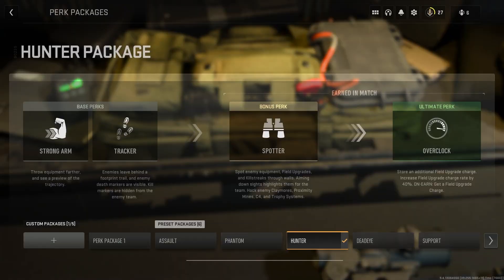MW2 FASTEST WAY TO LEVEL LAUNCHERS - Easy launcher xp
quick and to the point guide on how to level up launchers fast